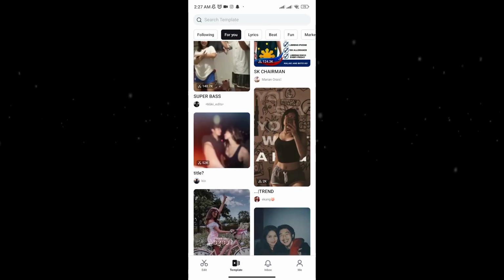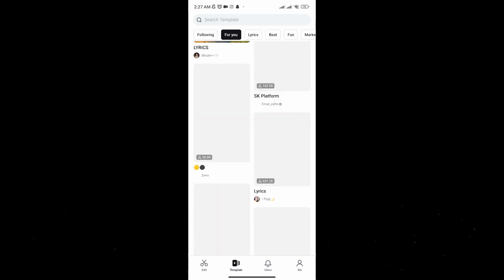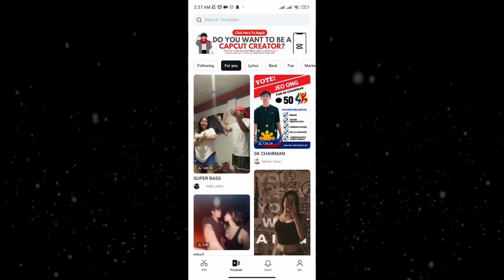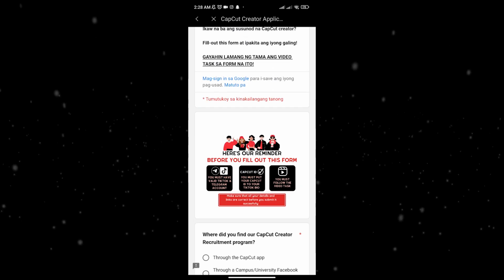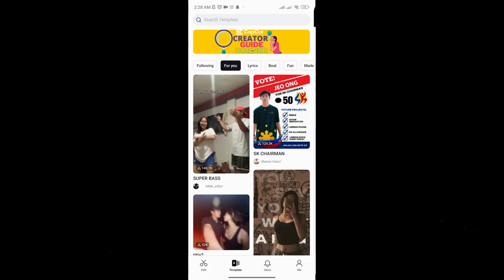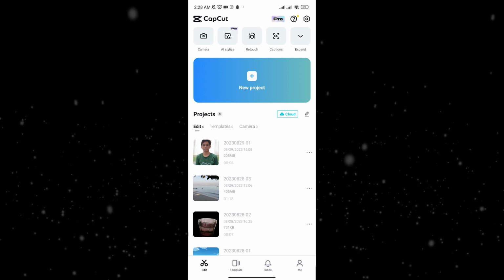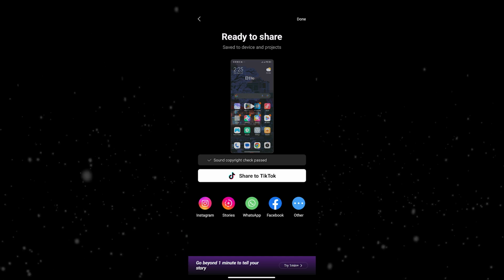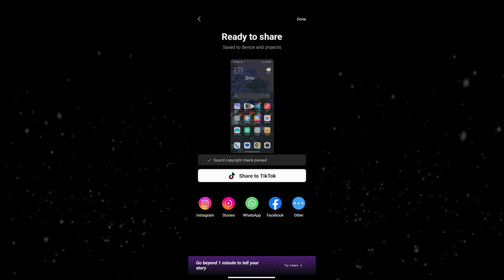How To Create a Template in CapCut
In this video we will show you how to create a template in CapCut, the popular video editing app. Templates can save you time and make your videos look more professional. Learn step-by-step how to design stunning templates that you can reuse for your projects.